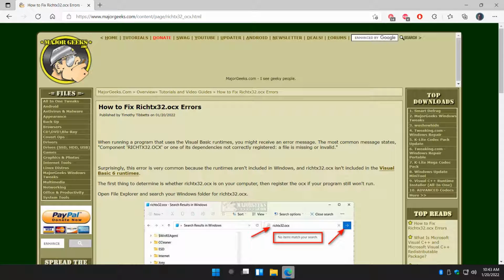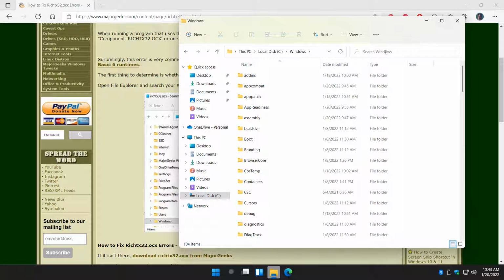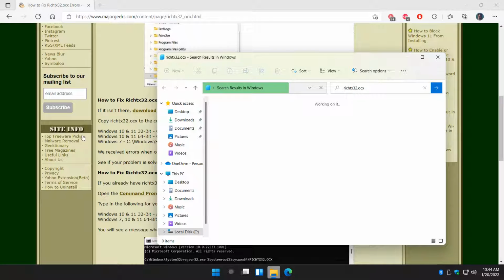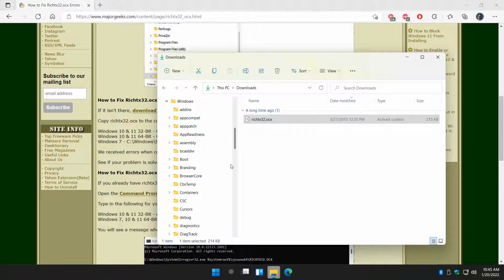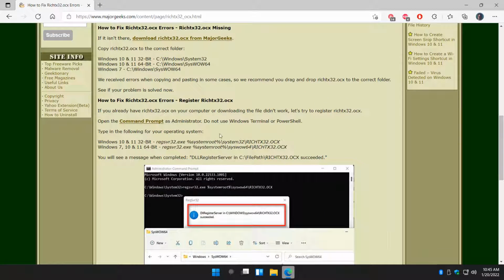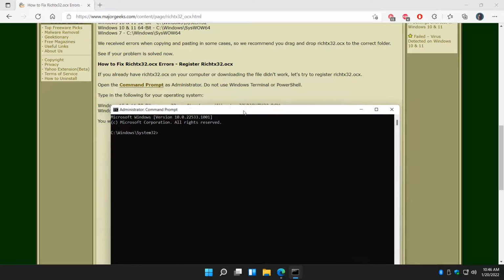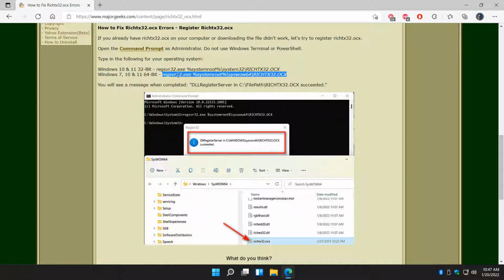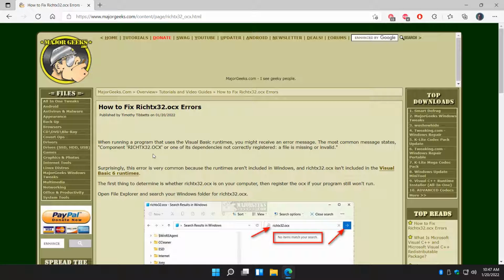How to Fix Richtx32 ocx Errors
Code:
Windows 7, 10 & 11 32-Bit - regsvr32.exe %systemroot%\system32\RICHTX32.OCX
Windows 7, 10 & 11 64-Bit - regsvr32.exe %systemroot%\syswow64\RICHTX32.OCX

When running a program that uses the Visual Basic runtimes, you might receive an error message. The most common message states, "Component 'RICHTX32.OCX' or one of its dependencies not correctly registered: a file is missing or invalid."